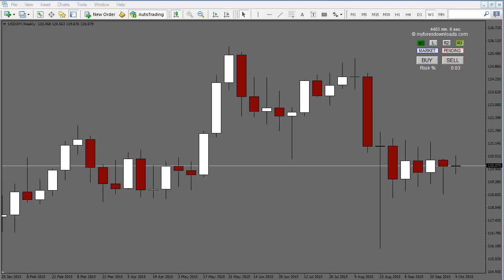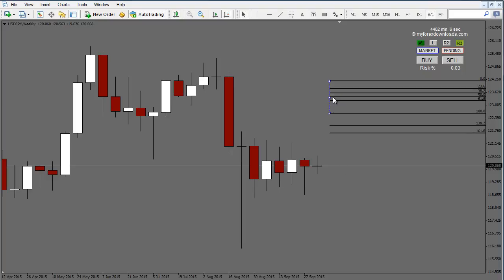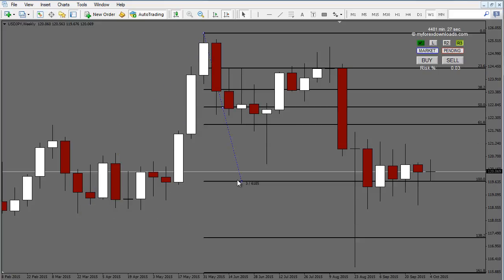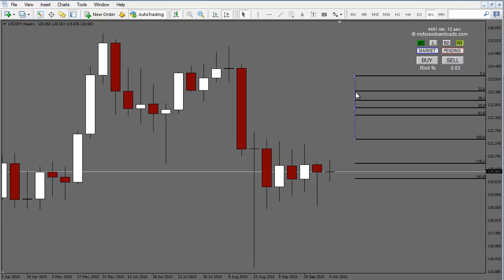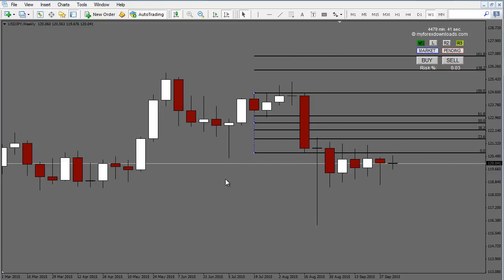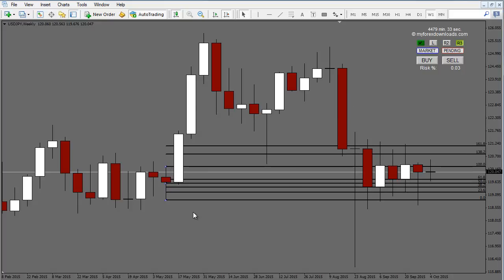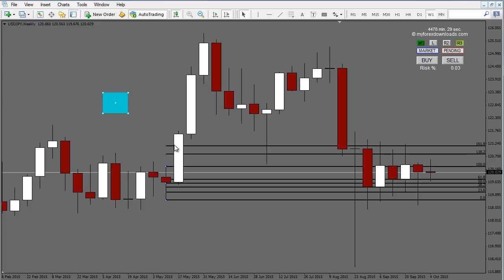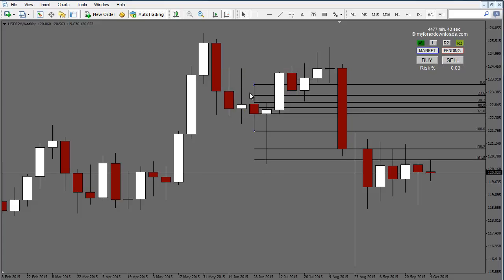Fibonacci Trading - Forex Tutorial Lesson 1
Lesson 1 forex tutorial for fibonacci trading.